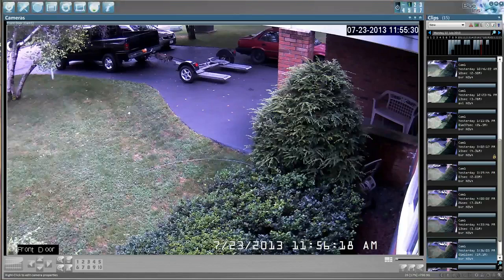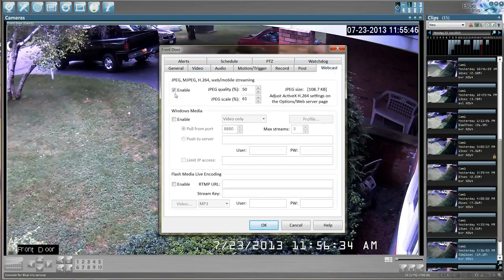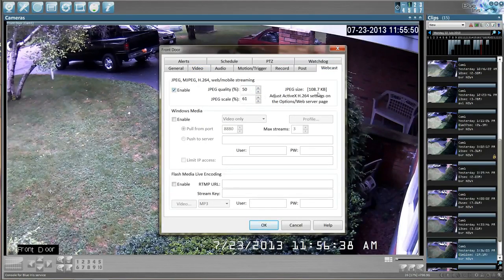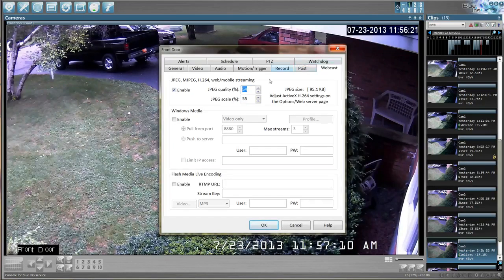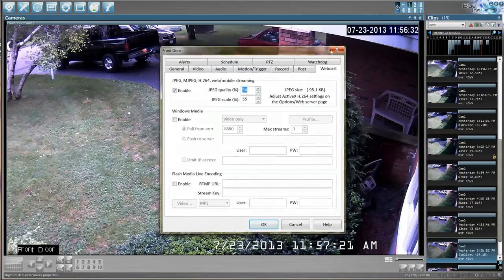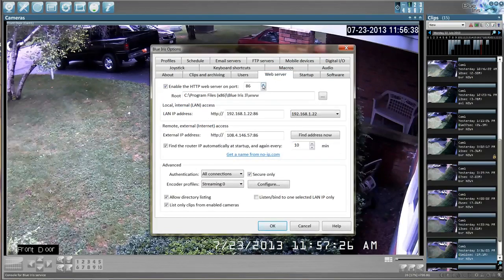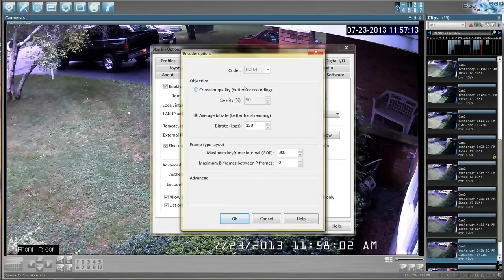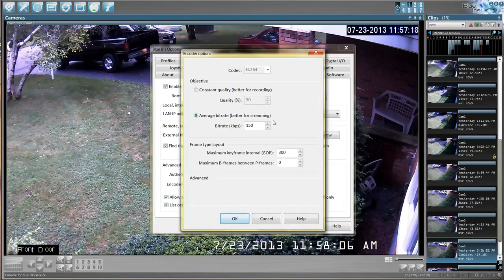Blue Iris Network Setup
Network Setup
Blue Iris Security Camera Software (NVR / DVR)
For more informations and for the lowest price licensing please visit our
Blue Iris is a professional security Camera software program that allows you to keep an eye on your home, place of business, cars, and valuables; watch your pets or your kids; monitor your nanny, babysitter, or employees. Watch your door for mail, packages or visitors. Use motion detection, audio detection, or capture continuously. Receive alerts via loudspeaker, e-mail, instant messaging, or phone.